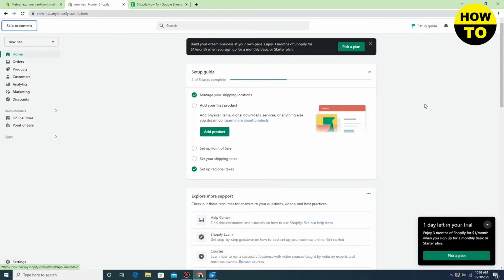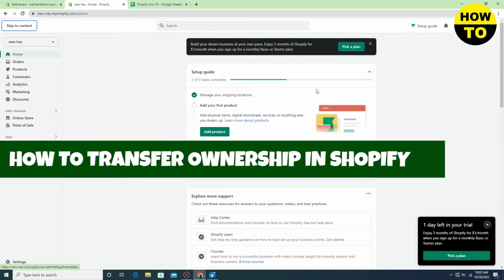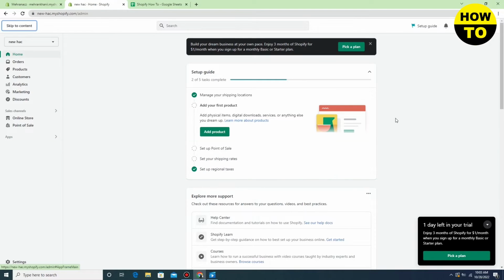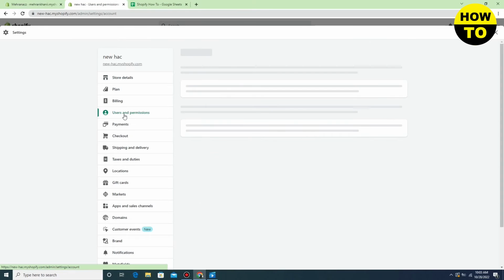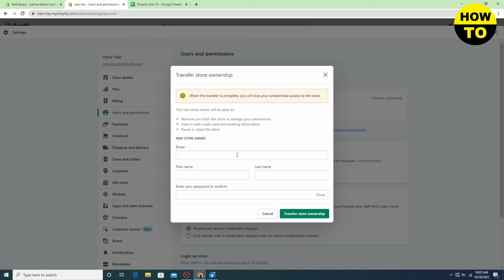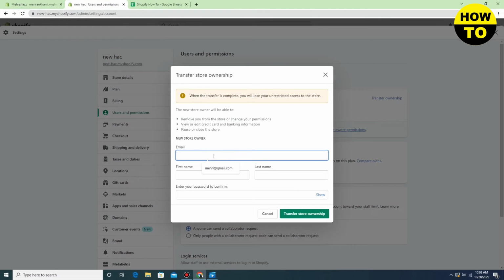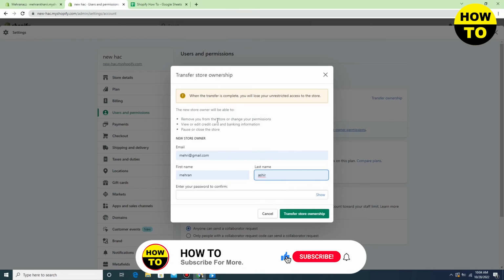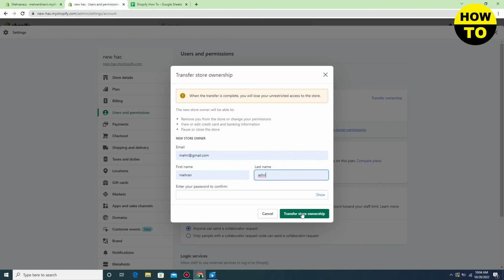How To Transfer Ownership In Shopify (2023)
Learn How To Transfer Ownership In Shopify. It is really easy to do and learn to do it in just a few minutes by following this super helpful tutorial to get a better understanding of everything.